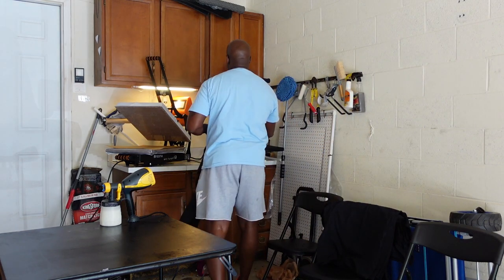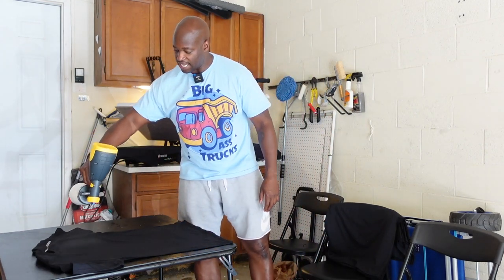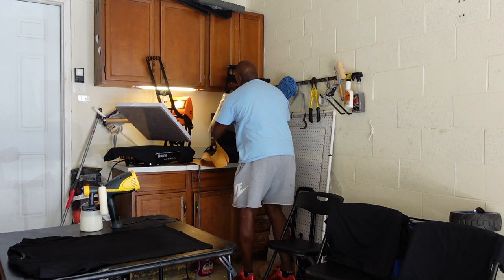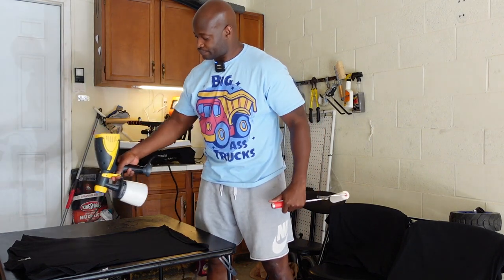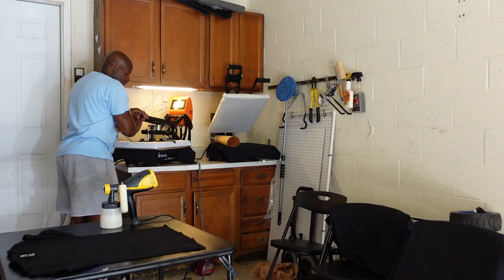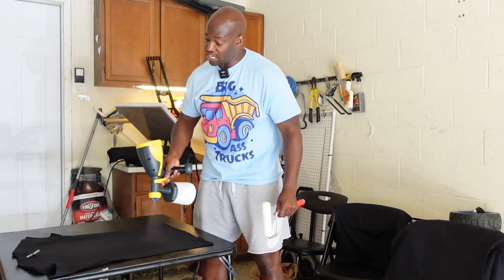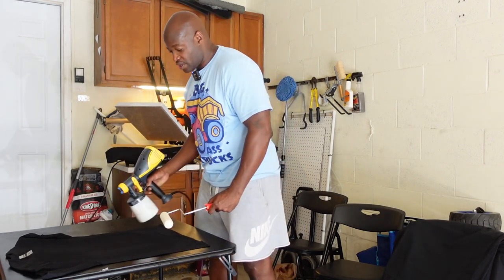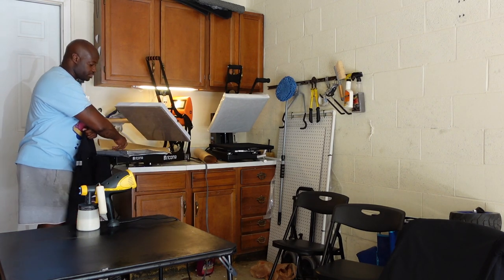How long does it take to Pre-treat 10 shirts for DTG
In this video I show you the ugly side of DTG printing. What no one shows.  I show you how to pretreat your shirts for dtg in the most efficient way. This is how I do it and this is also the way I think everyone who pretreats their own garments should be doing it.  Use your cellphone stop watch and let me know what your watch said.